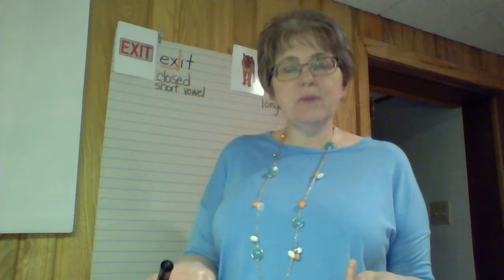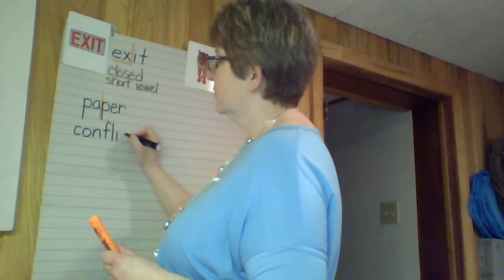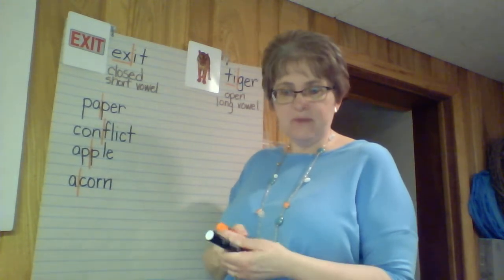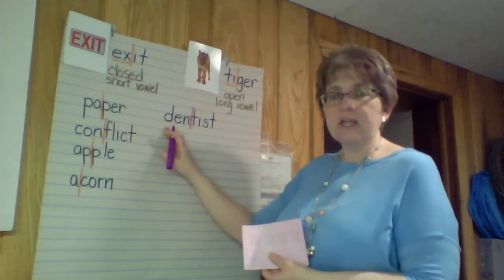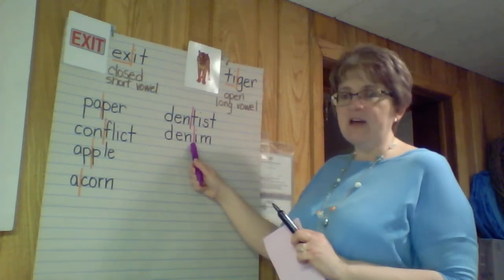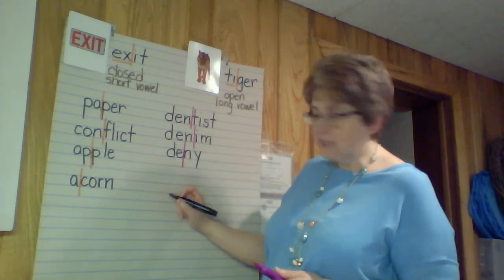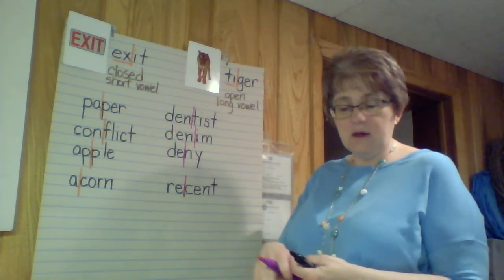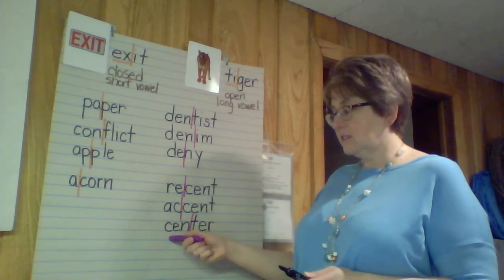Word Building April 21